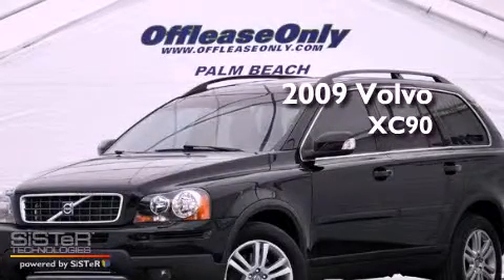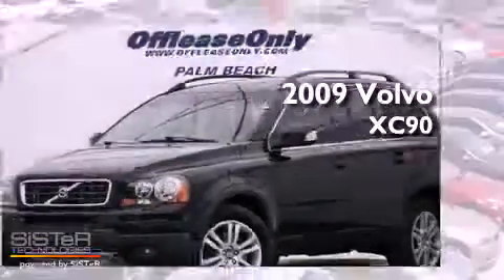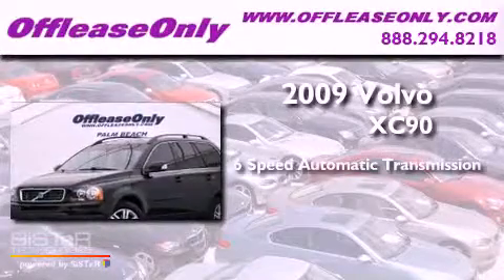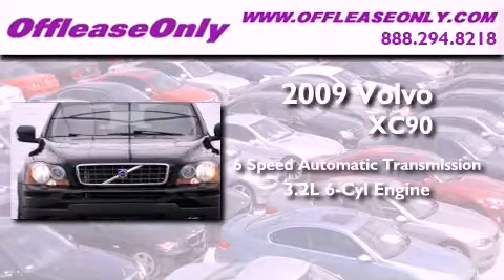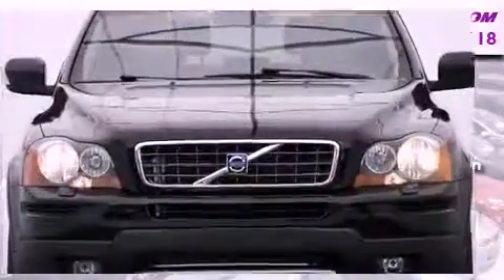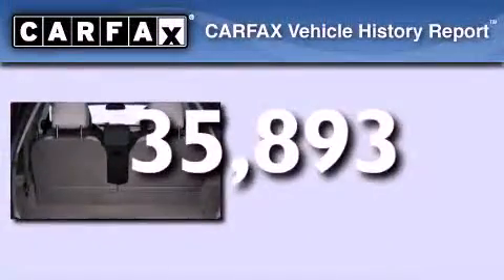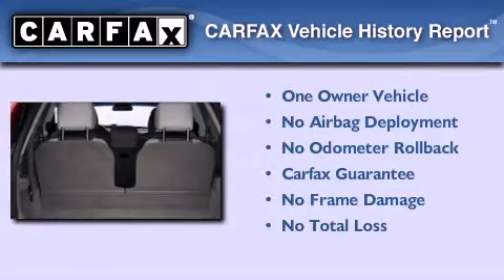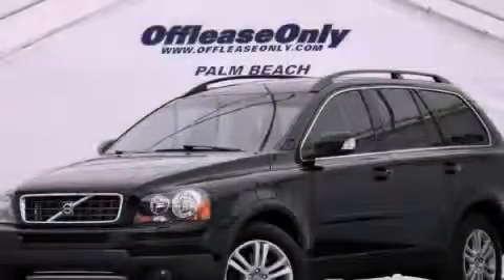Used 2009 Volvo XC90 Lake Worth FL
Year : 2009
 Make : Volvo
 Model : XC90
 Engine : Gas I6 3.2L/195
 Trans . : Automatic
 Exterior : Solid Black
 Miles : 35,893
 Interior : Sandstone
 Stock : 40859